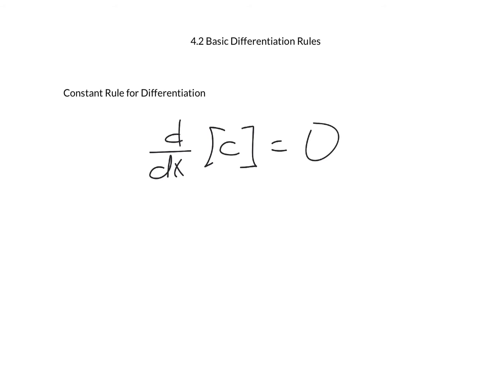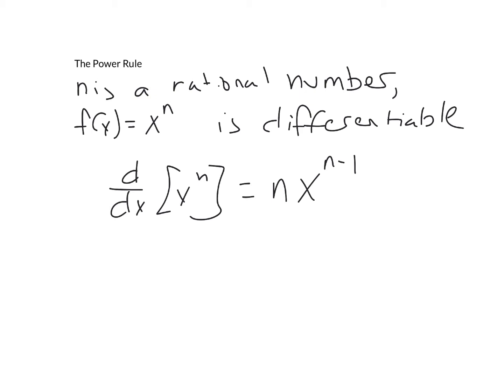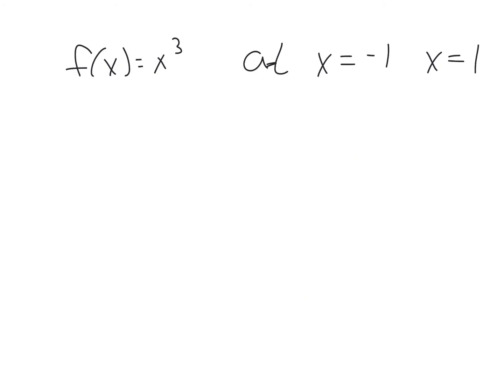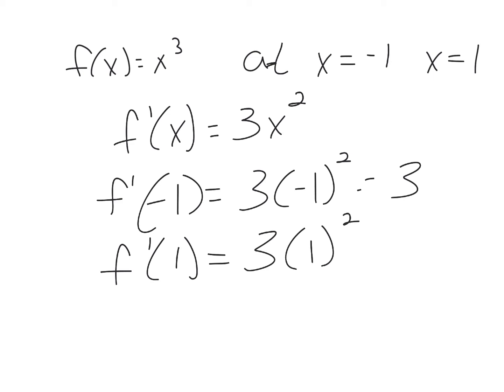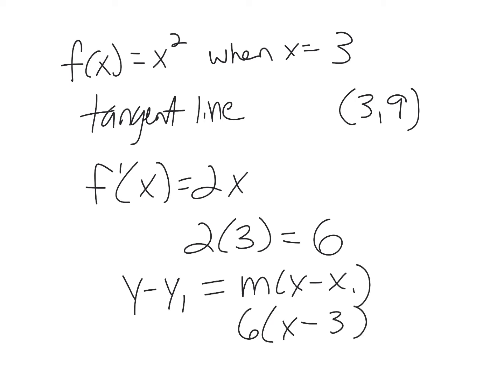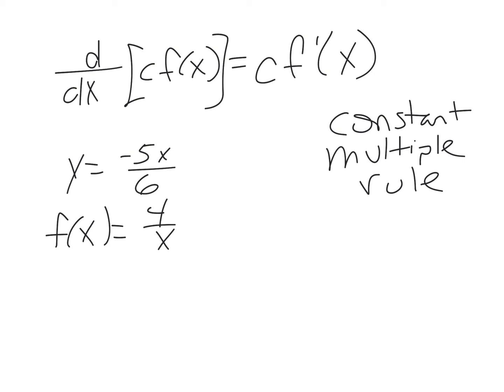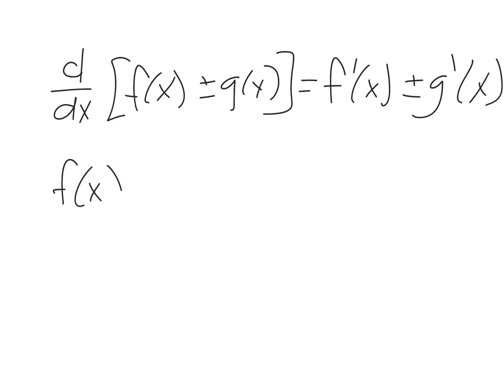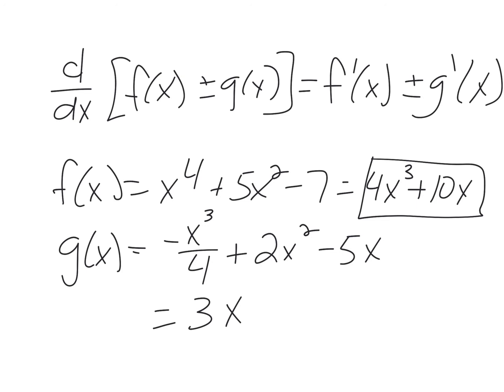Calculus I 4.2 Basic Differentiation Rules and Rates of Change.mp4